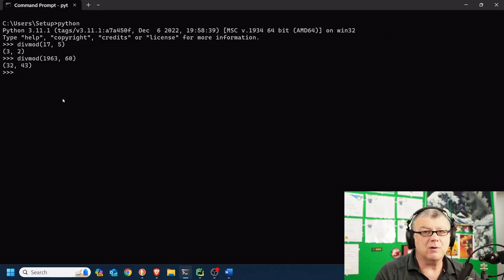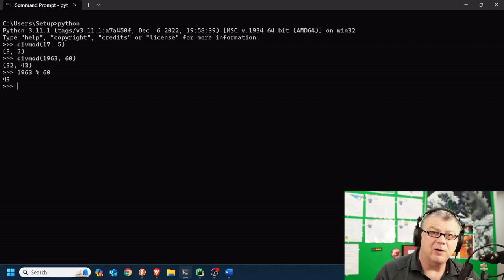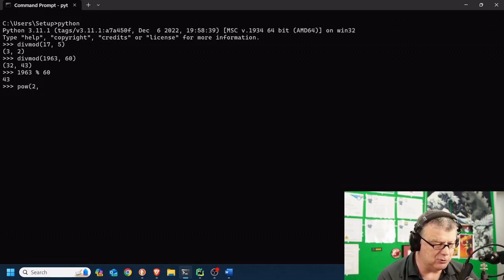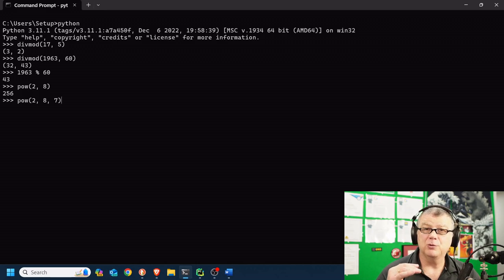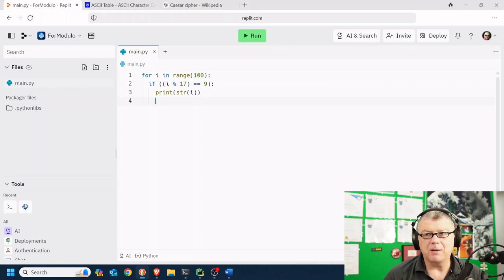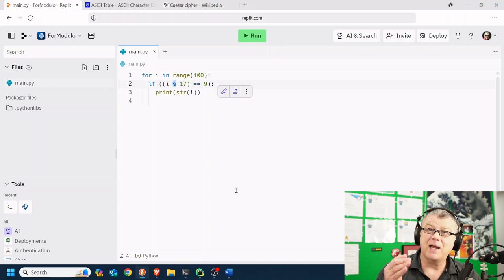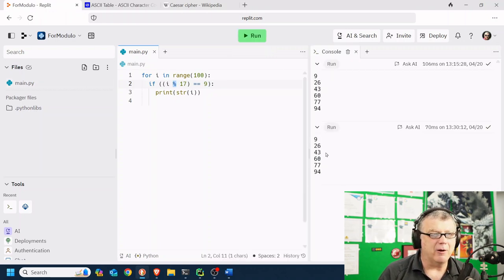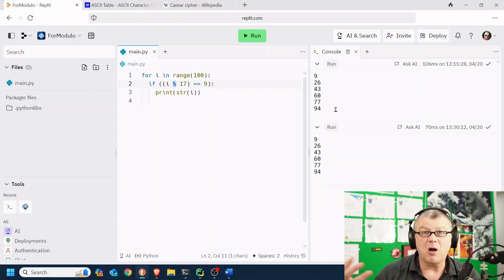Using Modulo Arithmetic in Programming with Python - 042024A02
Modulo arithmetic is a powerful tool in programming, used for everything from **cyclic patterns** to **cryptography** and **hashing functions**! 🔄 In this tutorial, we’ll break down how **modulo (`%`) works**, its applications, and practical coding examples in **Python

✅ The basics of modulo arithmetic (`%` operator)
✅ Real-world applications in coding & math
✅ How to use modulo for loops, divisibility, and cryptography

🚀 Level up your programming skills with this essential concept!